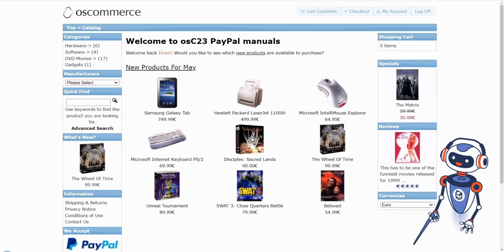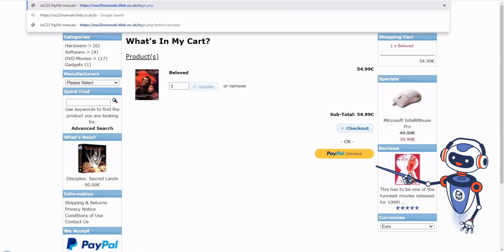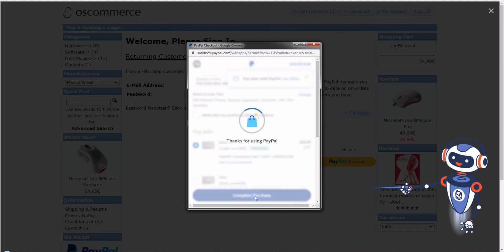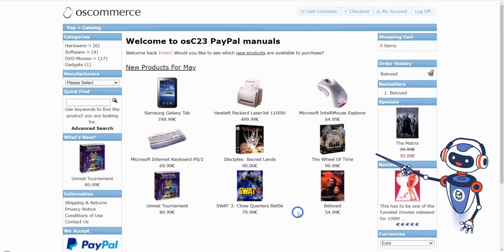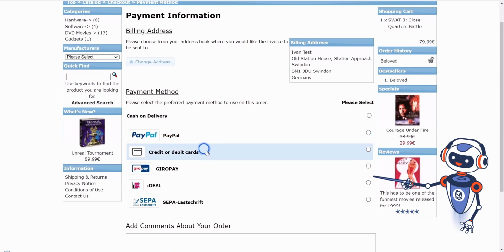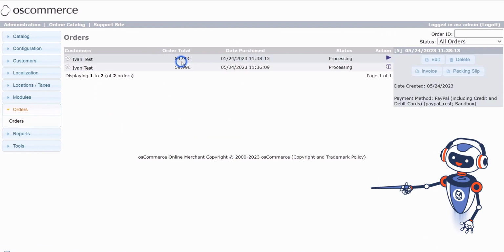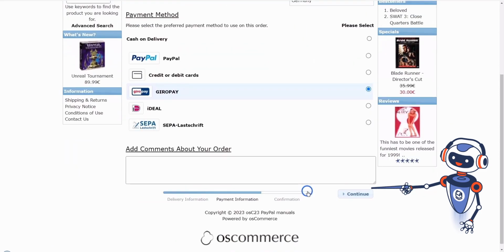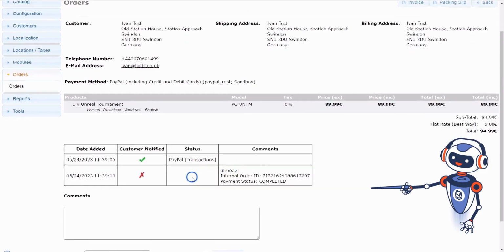Exploring PayPal's API v2 Module: Testing on osCommerce 2.2/2.3 Frontend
Join us as we dive into the world of online payment processing with PayPal's API v2 module. In this video, we test the latest PayPal integration on the osCommerce 2.2/2.3 frontend. Discover the seamless transaction experience and enhanced features offered by the updated module. Don't miss out on this in-depth exploration of PayPal's API v2 in action! Download the module and follow along with us